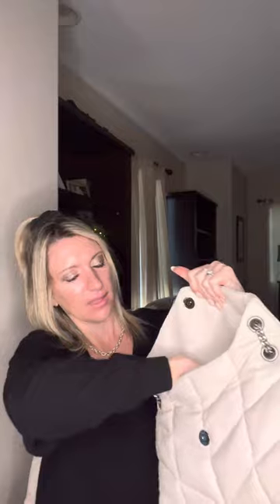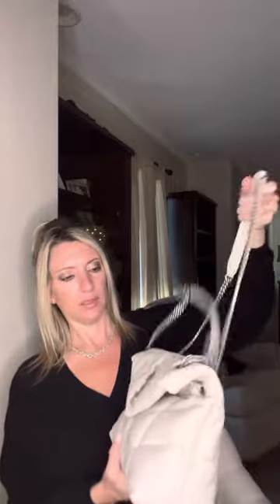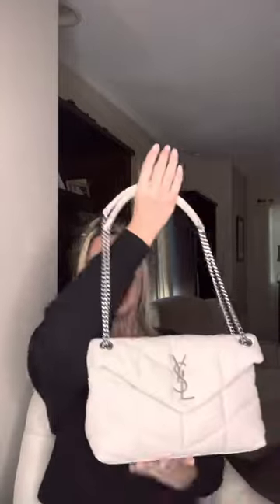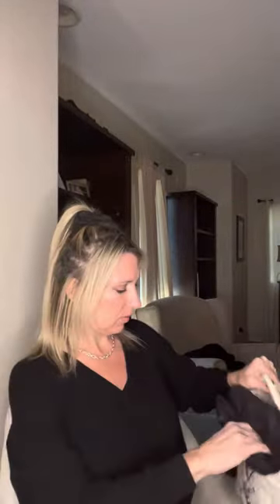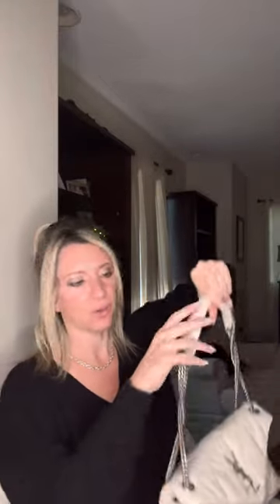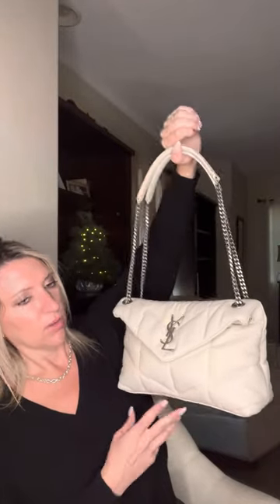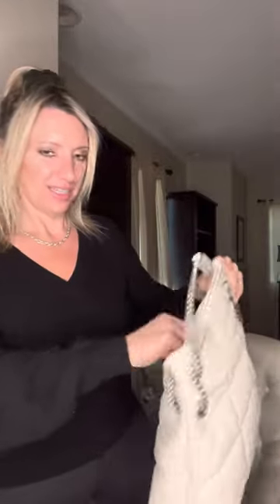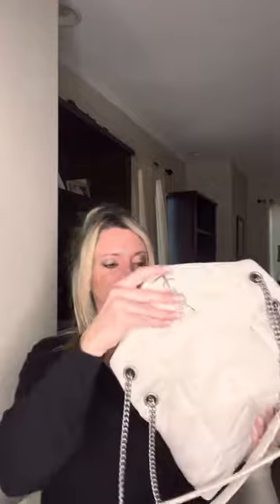New Birthday Bag! Saint Laurent Puffer Winter White What Fits inside?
Saint Laurent Puffer Bag YSL
Color Creme Soft
Small size
Approximate Size 10.5 x 7 x 4